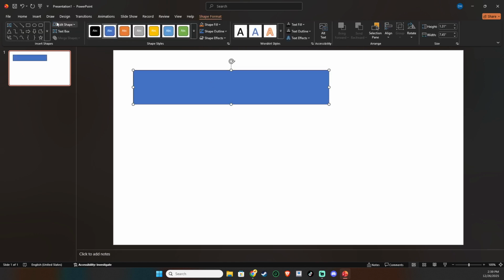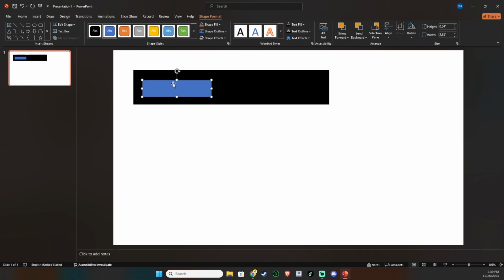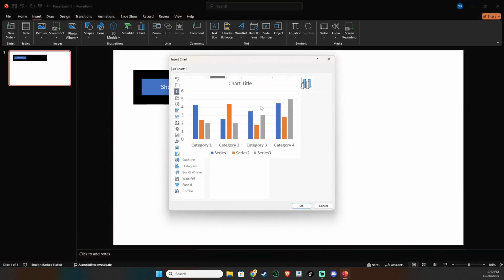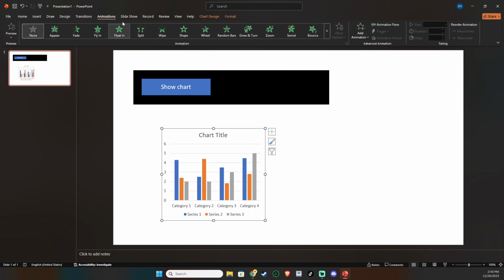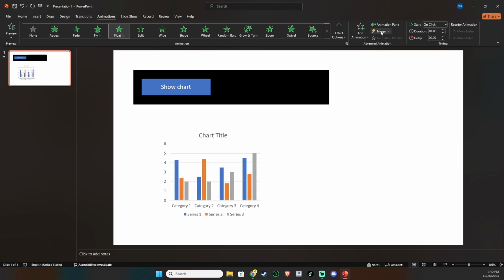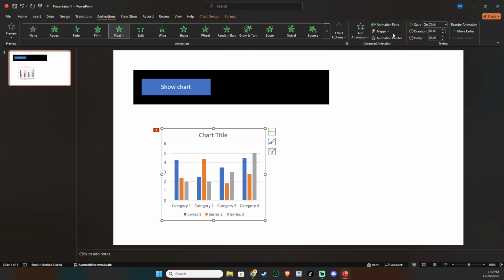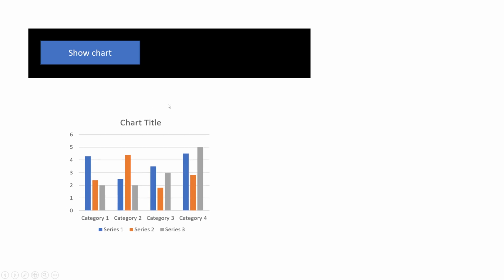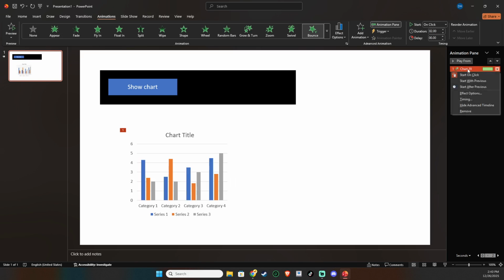How to Build Interactive Dashboards with Triggers in PowerPoint [2026 Full Guide]